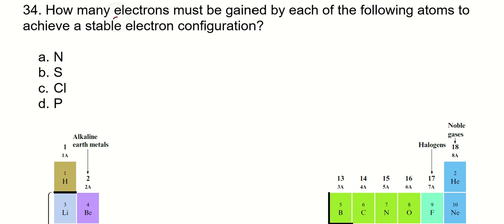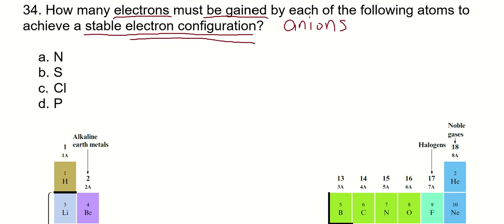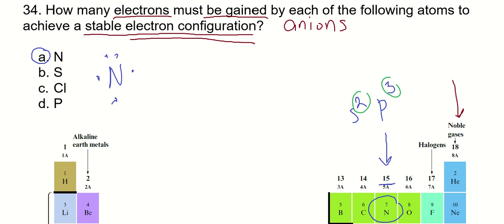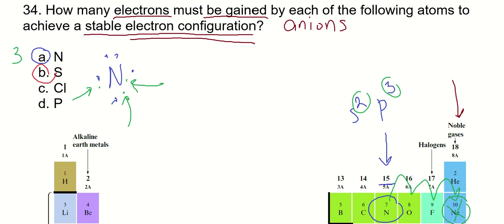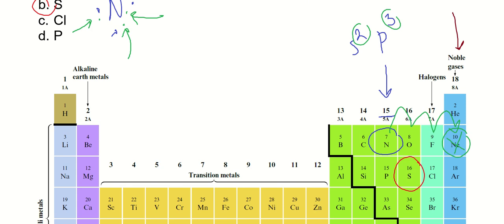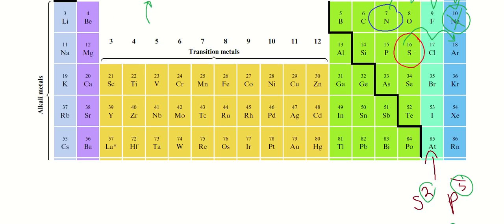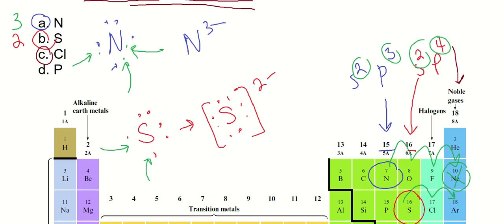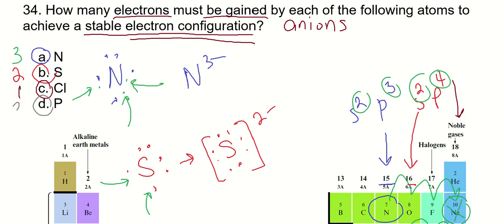#34 - How many electrons to become noble?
Chapter 7, Problem 34:
How many electrons must be gained by each of the following atoms to achieve a stable electron configuration?

a. N
b. S
c. Cl
d. P